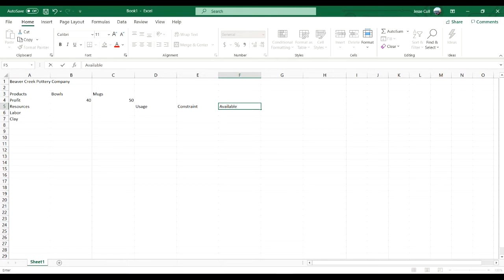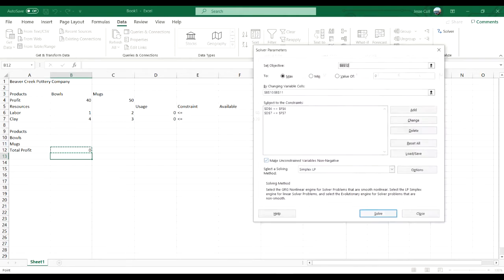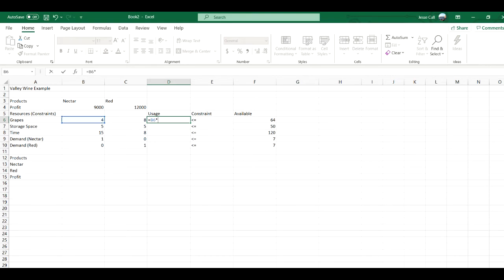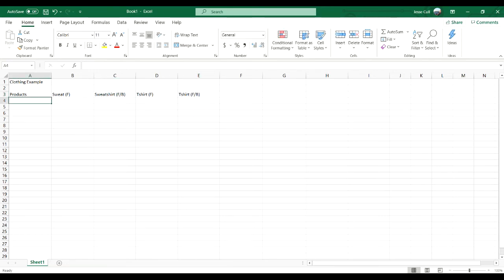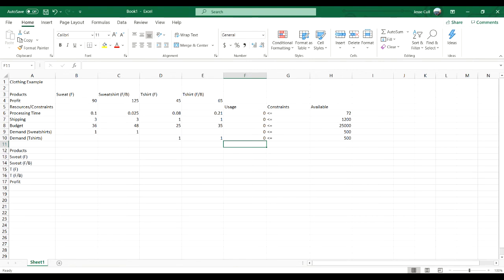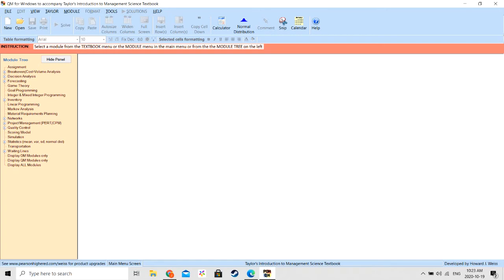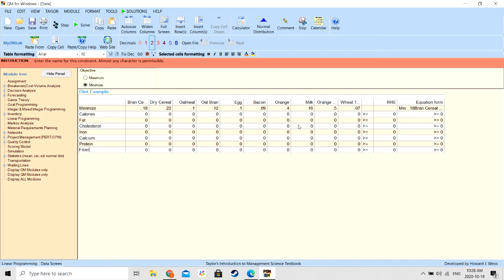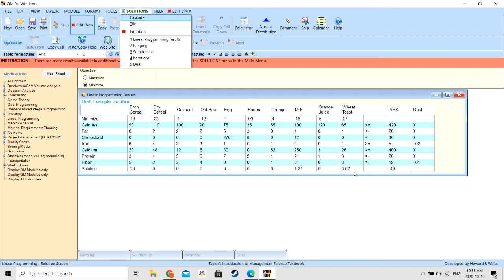Management Decision Making 1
2 Variable 2 Constraint Problem (Excel)
2 Variable 5 Constraint Problem (Excel)
4 Variable 5 Constraint Problem (Excel)
10 Variable 7 Constraint Problem (QM)